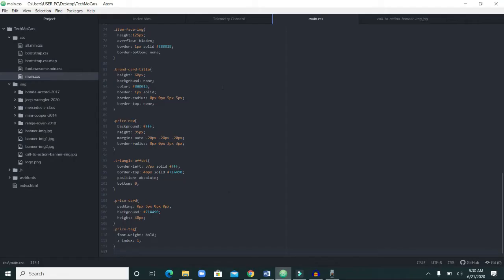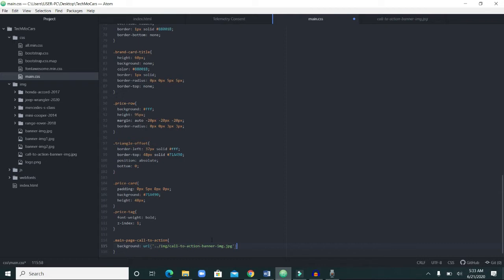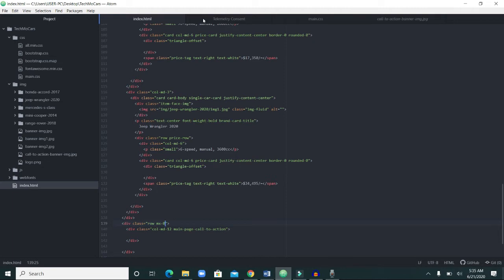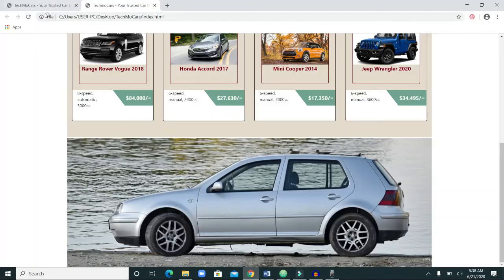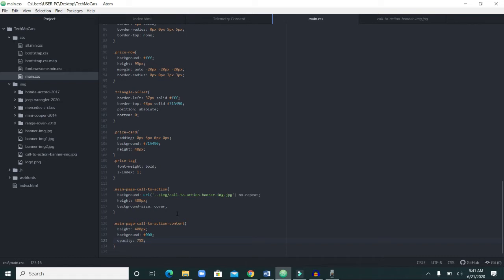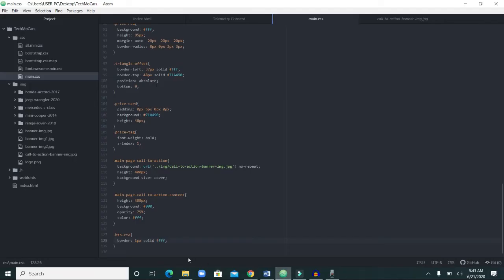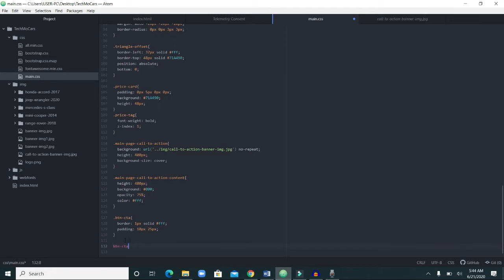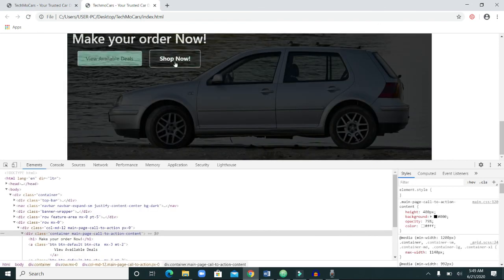Website From Scratch Part 5 Call To Action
In this tutorial we Add the Call To Action Section of our website. Enjoy!